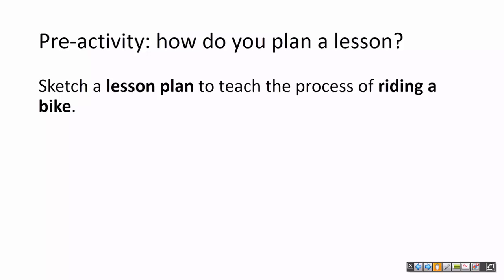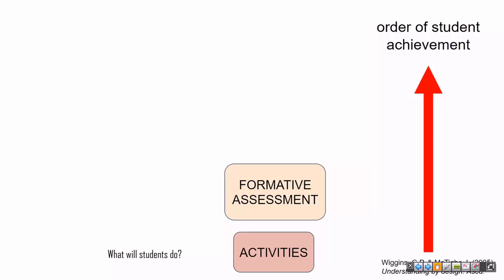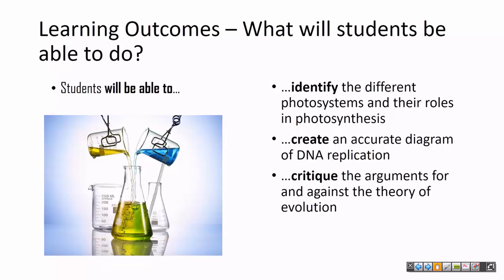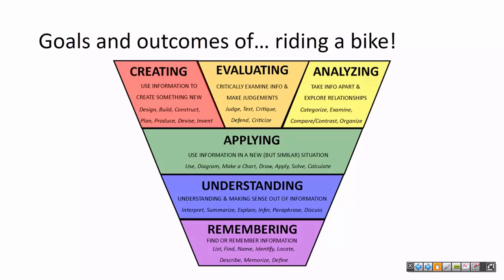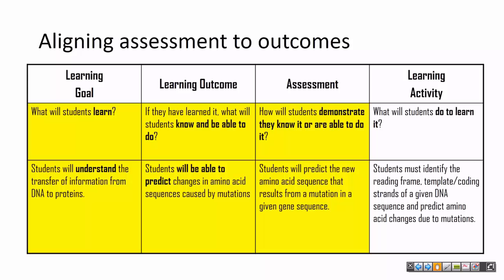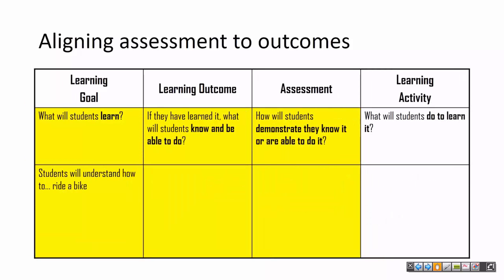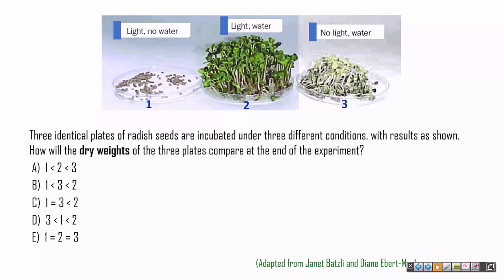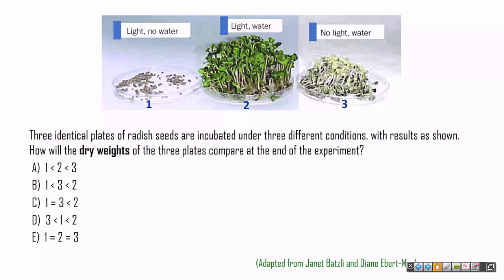Connecting the Dots: Using Backwards Design to Create Cohesive Health Sciences Instruction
Presentation by Sean Koebley, Ph.D., Jonathan Lindsay, Ph.D., and Stephen Wechman, Ph.D. on Oct. 15, 2018.

This talk discusses the five components of backwards design and shows you how to use this planning strategy to create effective assessments that reflect your learning goals.

Part of "How-to Talks by Postdocs," a series of instructional brown-bag lunch talks for the general VCU health sciences community taught by postdocs.